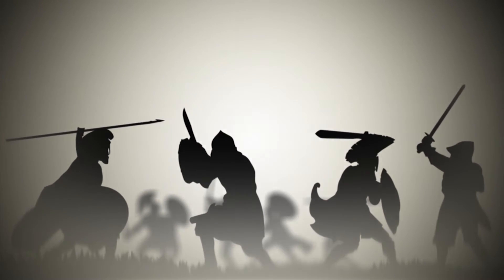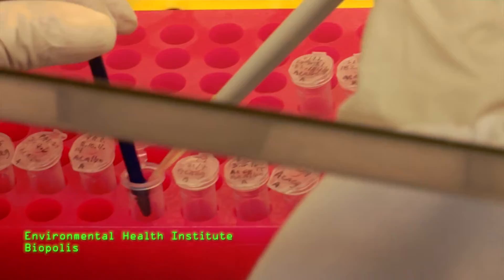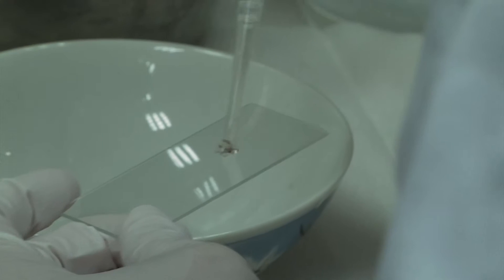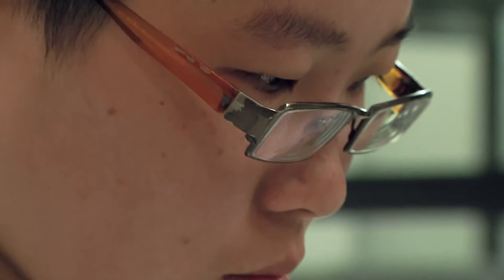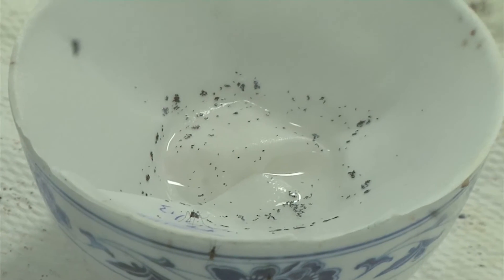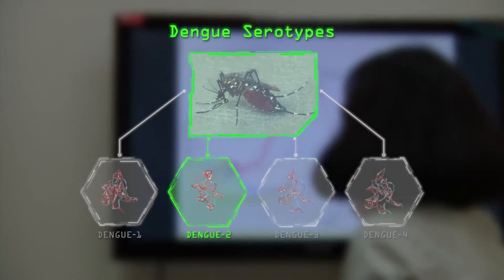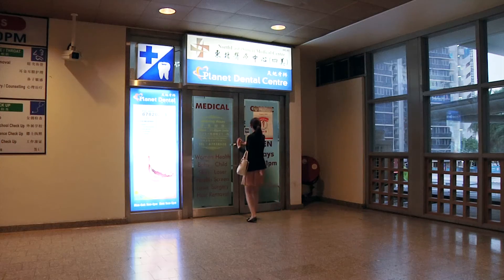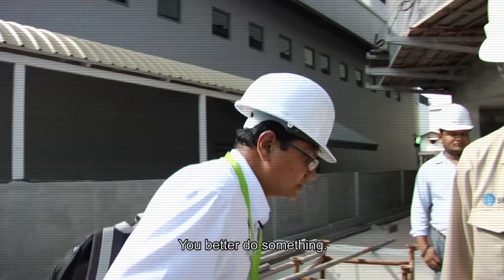The Silent War (Ep 4: The War Room)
The Silent War - Fighting Dengue On All Fronts
Episode 4 - The War Room
What's the science behind the fight against dengue?

Ep 4 summary:
A patient at a neighbourhood clinic is suspected of having dengue. His blood sample goes to the Environmental Health Institute (EHI) - the department in the NEA that has been working behind the scenes to stem the dengue outbreak. We dissect what the EHI does.

About the series:
The Silent War is an 8-episode reality web series about Singapore's efforts to control the dengue outbreak in 2013. Join the National Environment Agency's  officers as they go house-to-house, indoors and outdoors, employing different strategies, to combat the dengue virus' vector - the Aedes mosquito.

Produced by Project Peanut for the Ministry of the Environment and Water Resources, Singapore.

Follow our online platforms to learn more about our events and how to go green!